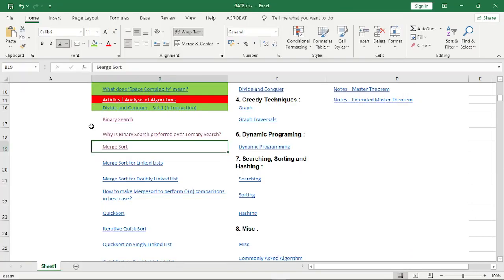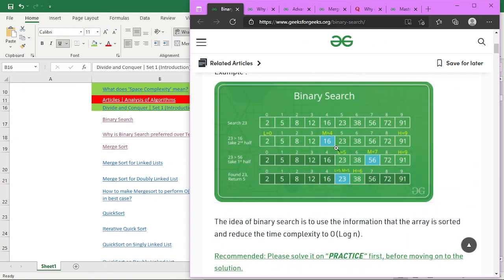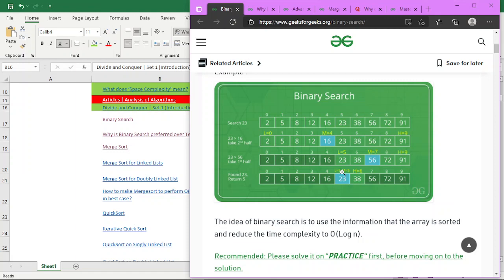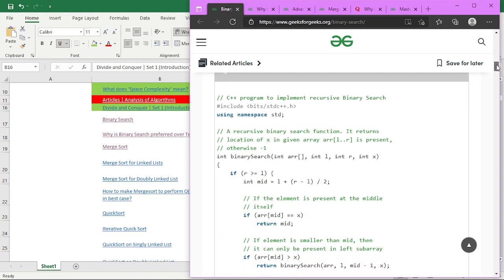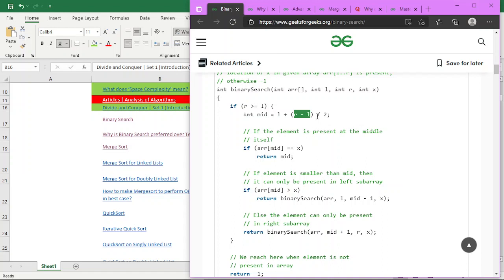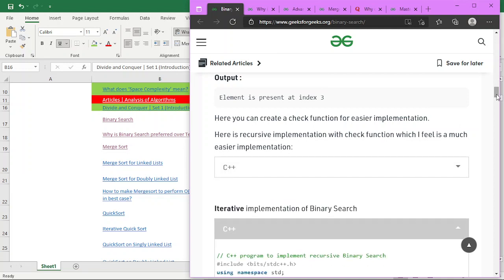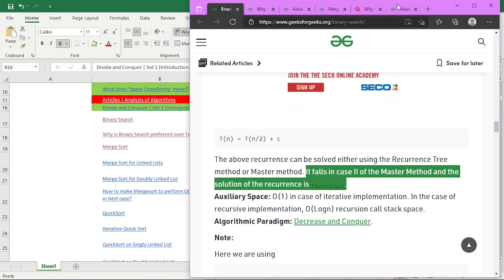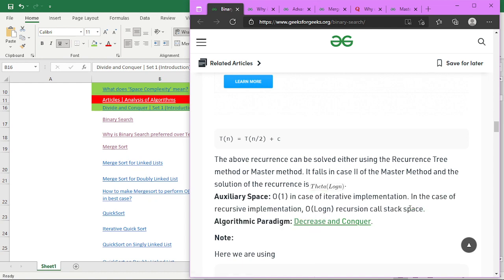Algorithms: Binary Search | Sec03Part09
Algorithms: Binary Search